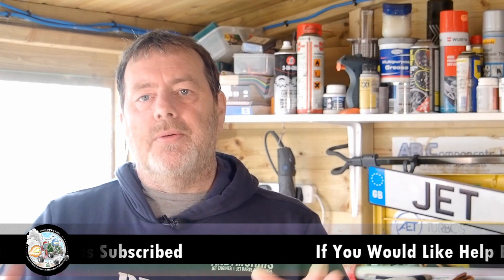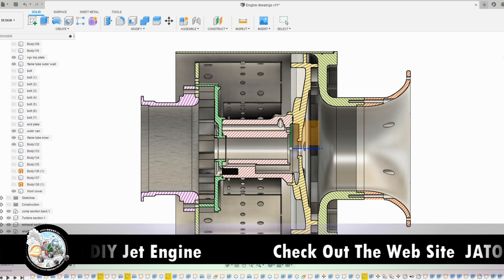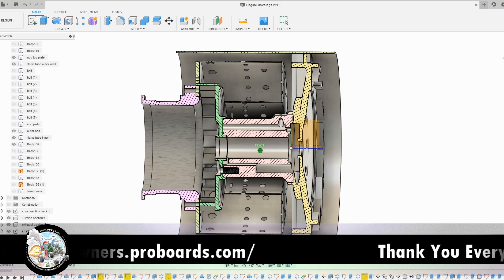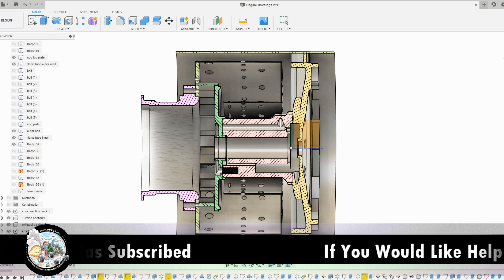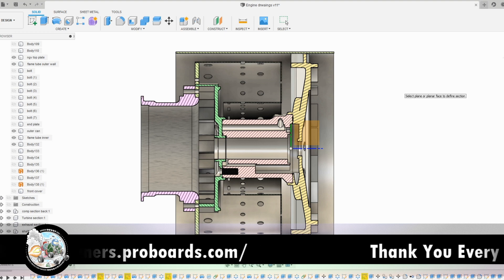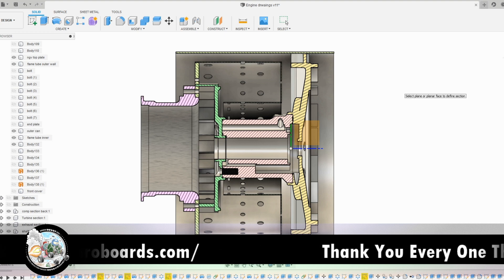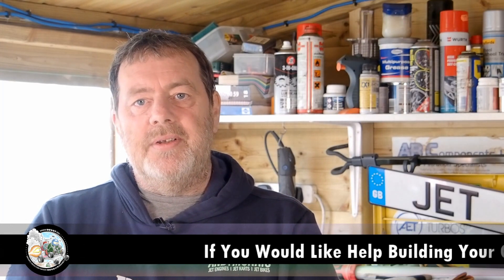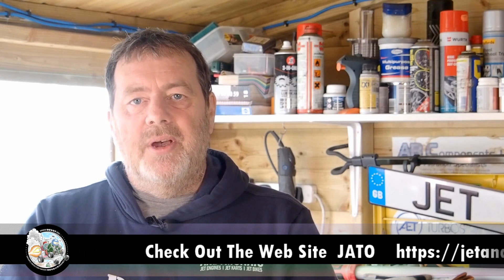DIY Jet Engine Project X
So after building many jet engines, and how well the new engine worked from the off. I think its time to push things to the limit. The hope is the first of the new engines that is fitted in a Go-Kart chassis will break the record of 116mph, we hope at least 140mph. To help with this goal I am building a another of the new engines, but this time it will be in a test stand, so we can see how fare we can push.
The goal is to get the engine to the point, that we can get a shockdiamond or mac diamond as its sometimes called. This has never been done before with a diy jet engine and does come with some increased risks. This is why it needs to be proven in a test stand, before we try and replicate on the track,
If any of you know of companys that could help, would like to be part of a world record project, please let me know . Like i have said... last time out we did 116mph. this time 140pmh, and may be more, plenty fast with a homemade jet engine and a Go-Kart chassis